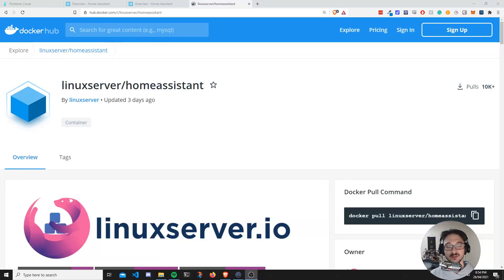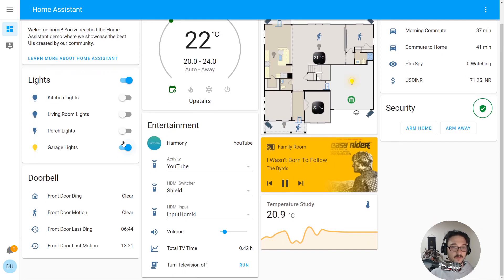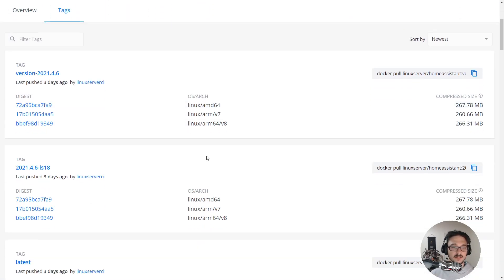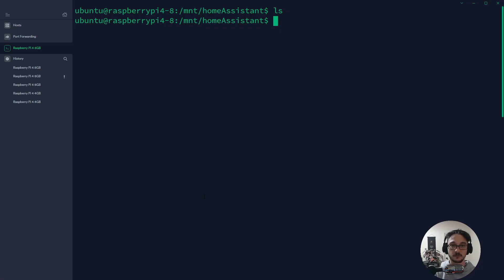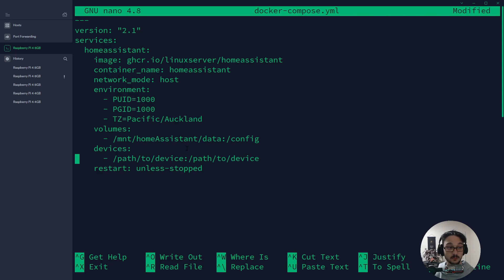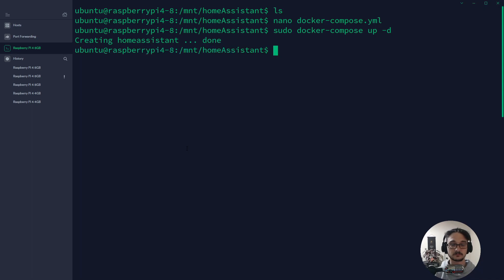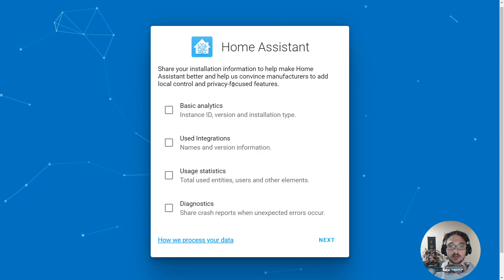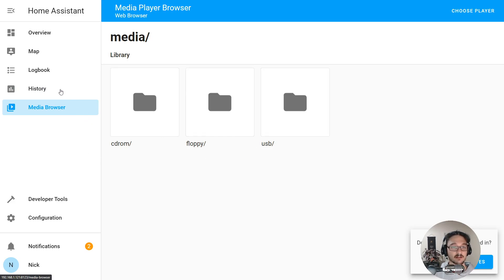Let's Install: Home Assistant On A Raspberry Pi + Docker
I decided to start a video series around home automation and how you can set it up for yourself!
First, we get started by installing Home Assitant on a Raspberry Pi.

Timestamps:
0:00 Intro
0:54 Demo
1:51 Docker Compose Overview
4:44 Container Creation
5:43 Home Assistant Setup